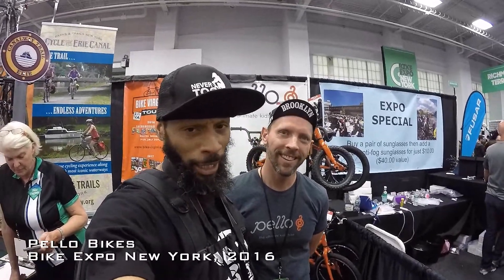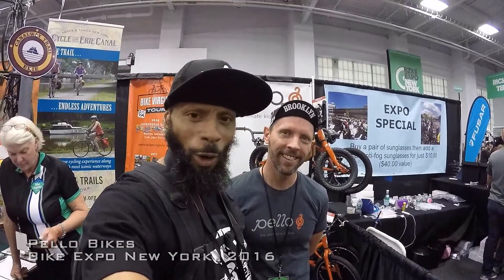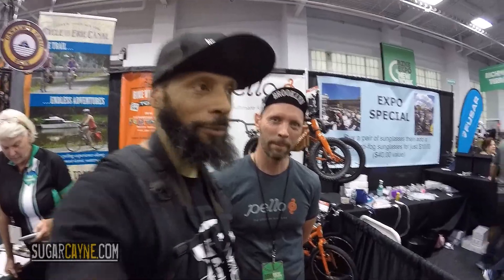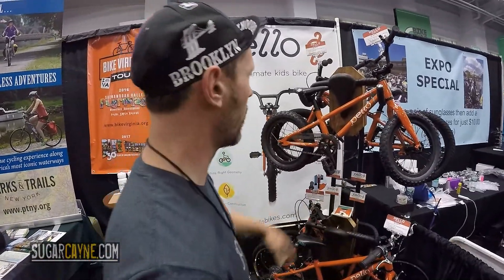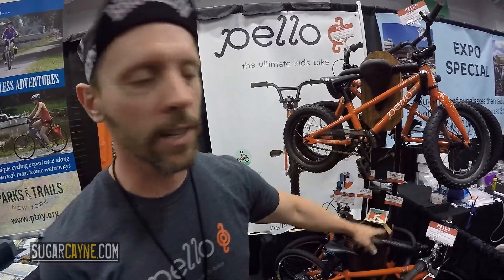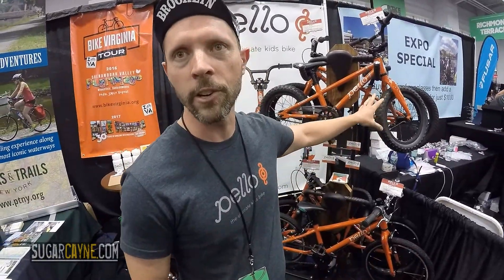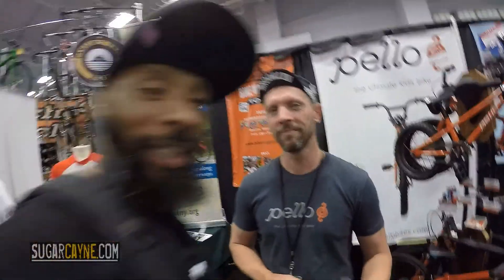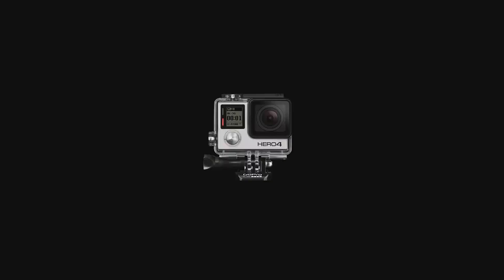Pello Bikes, Light Weight Kids bikes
Shane Cusick of Pello Bikes talks about his new kids bike company on SugarCayne.com see more photos at the